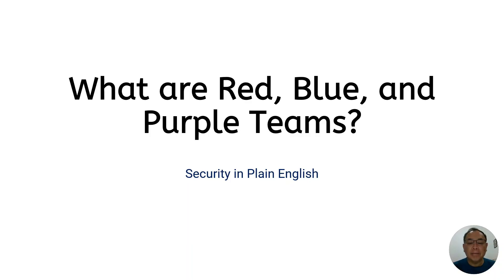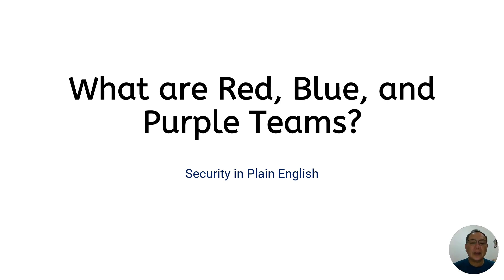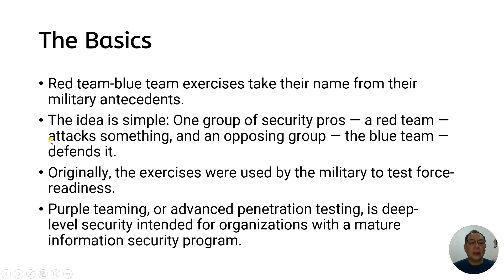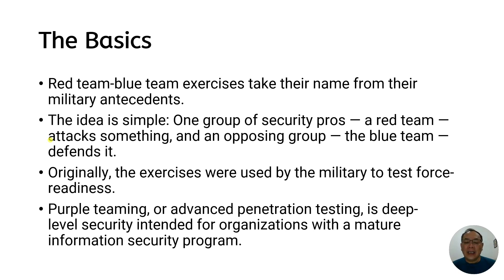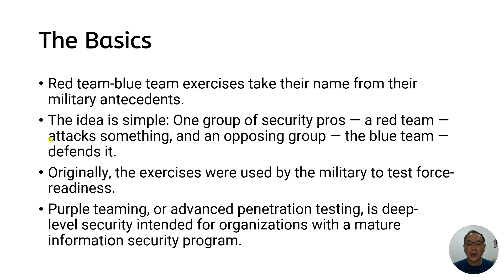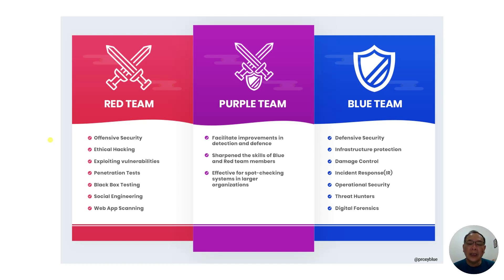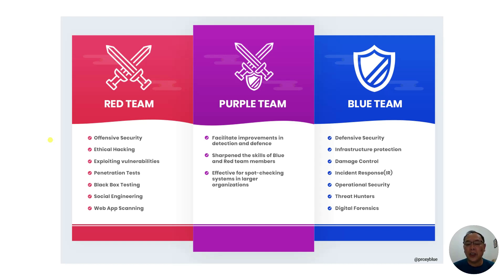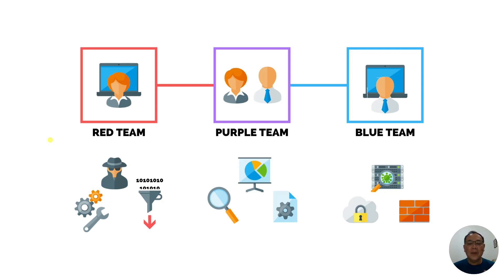Tutorial: Red, Blue and Purple Teaming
A short tutorial that explains Red, Blue, and Purple Teaming in information  Security / Cybersecurity.